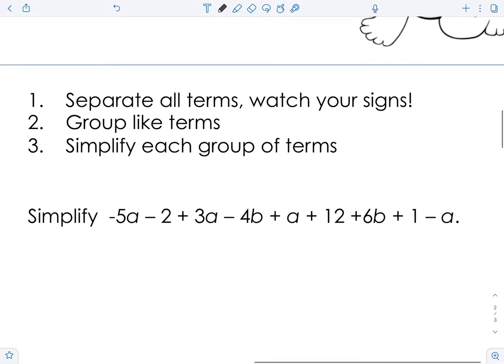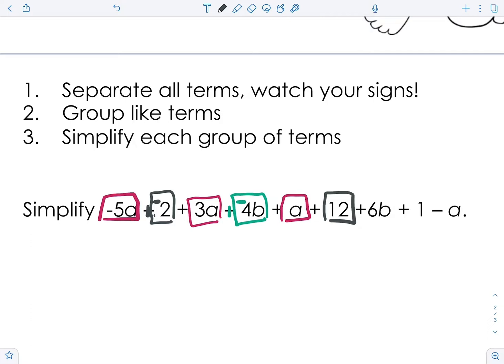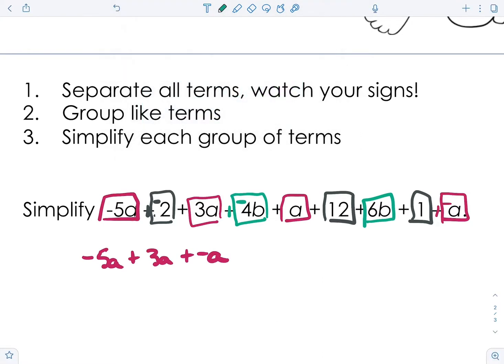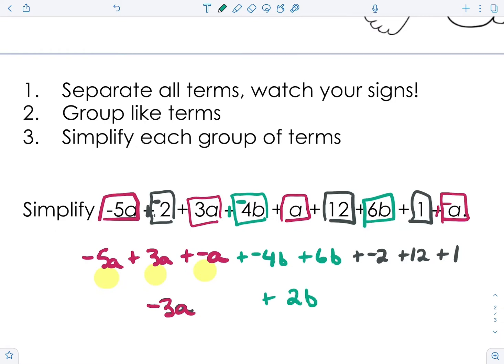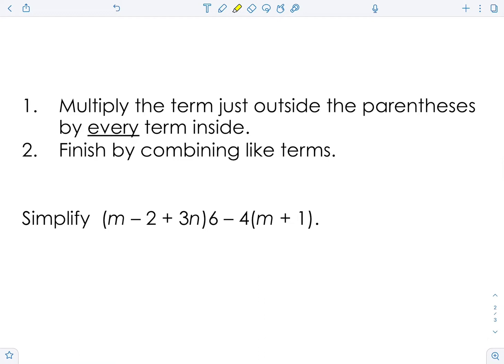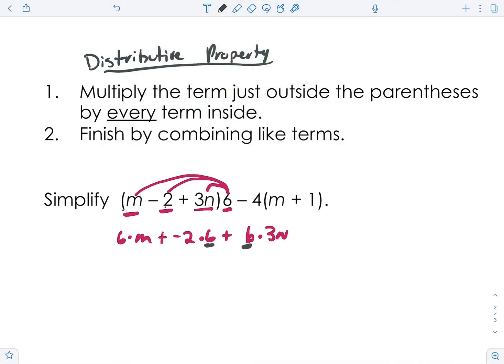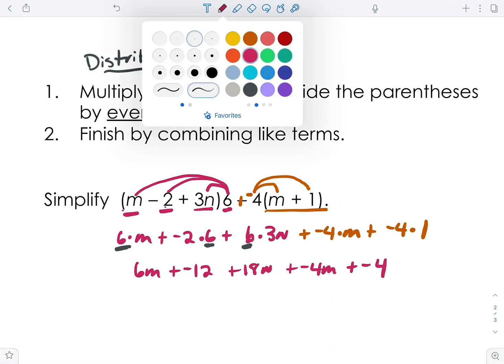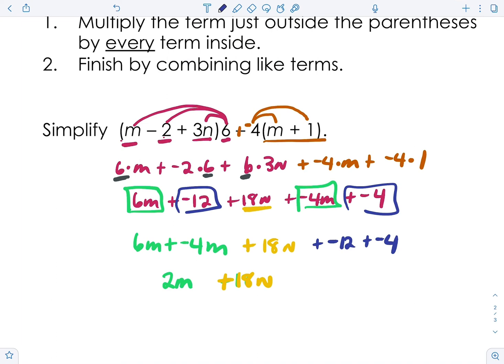Combining Like Terms and the Distributive Property Pt. 2